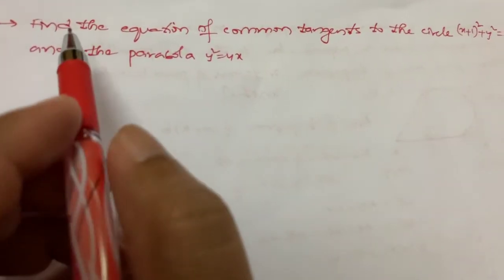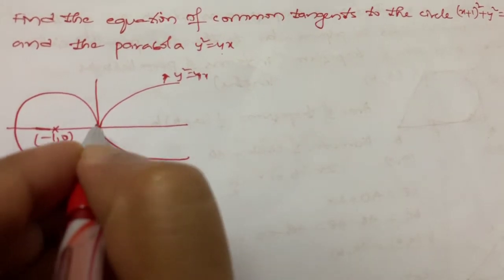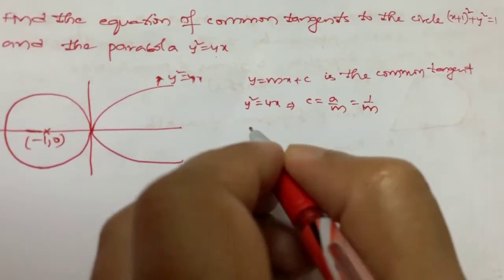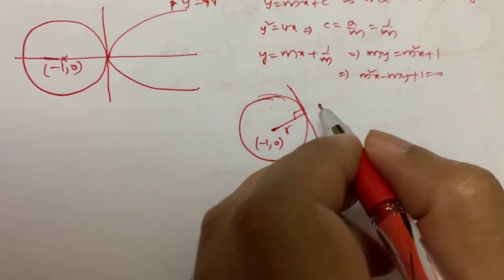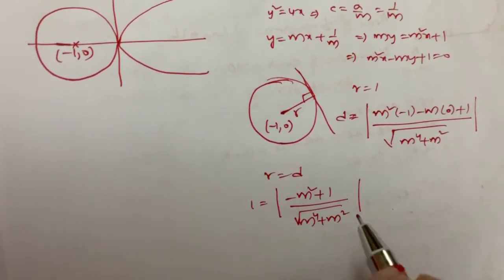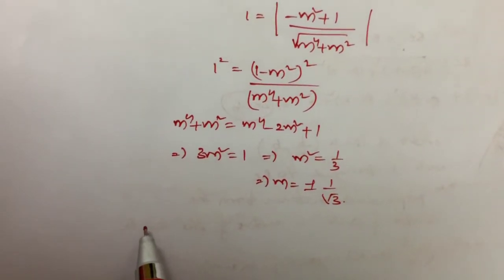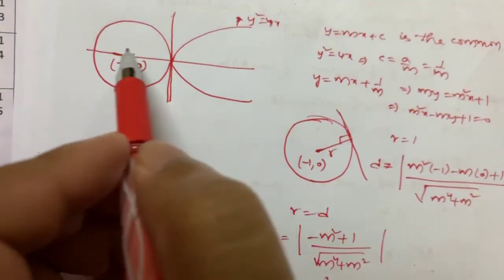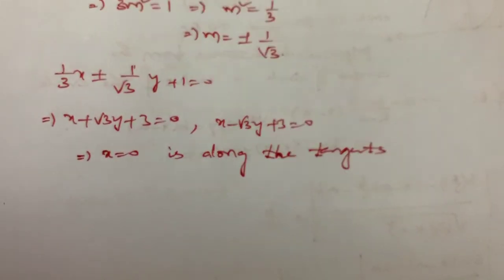Finding Common tangents to parabola and circle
Finding equation of common tangents to y^2=4x and (x+1)^2+y^2 =1